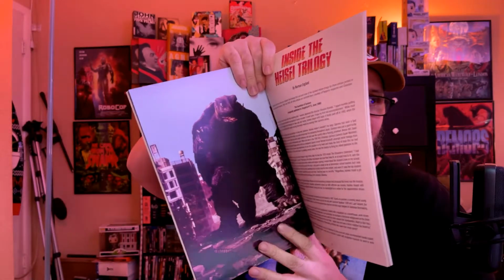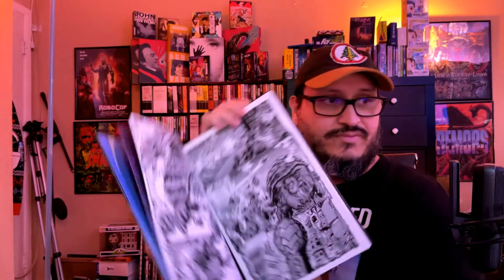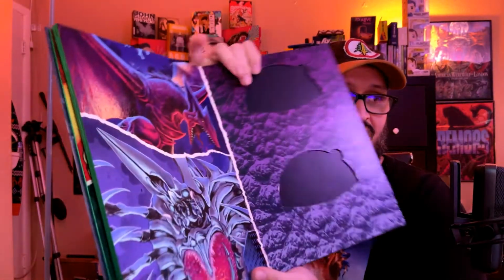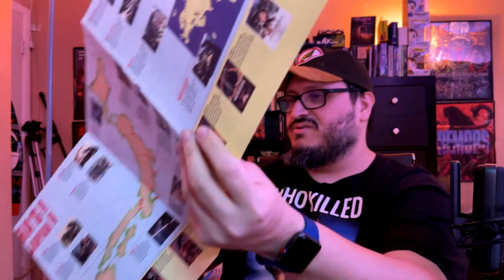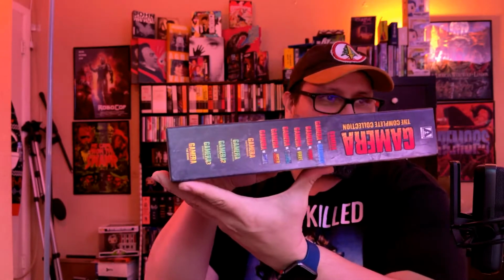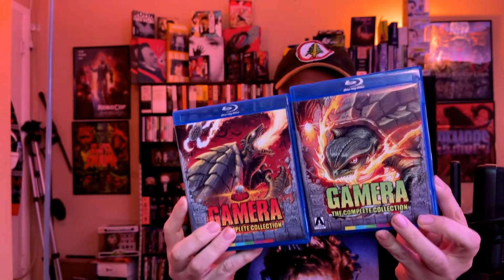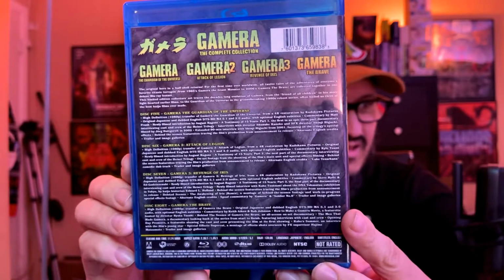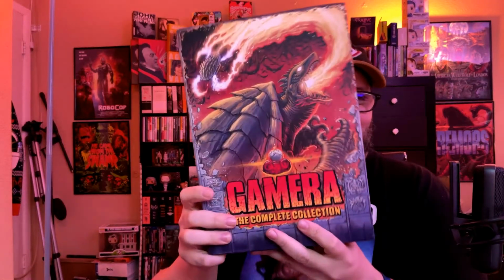Gamera The Complete Collection - Arrow Video